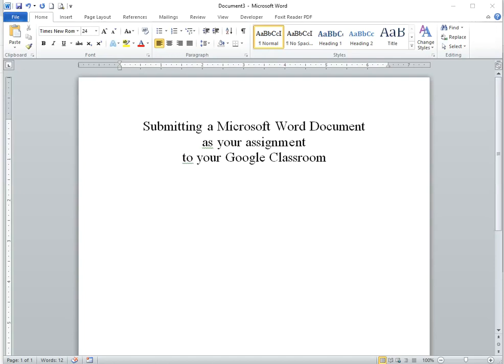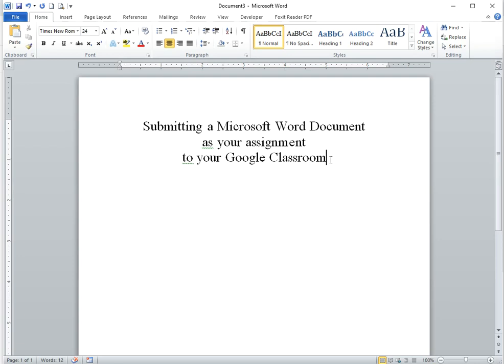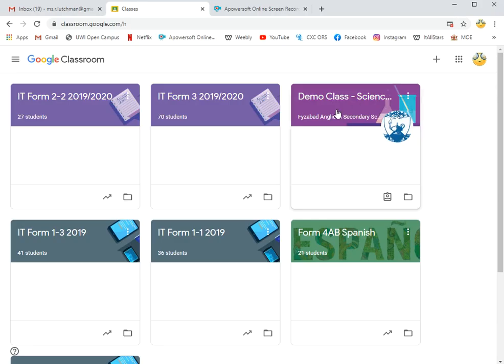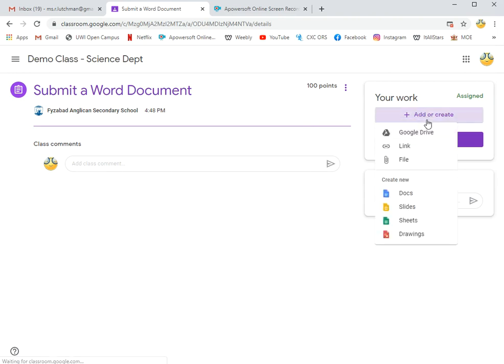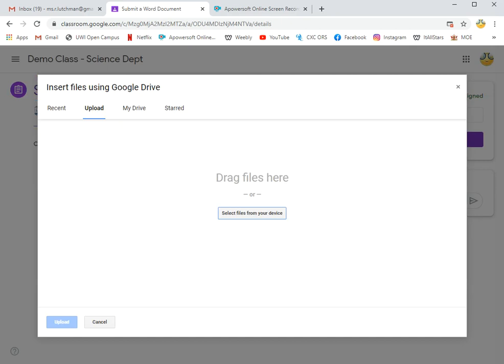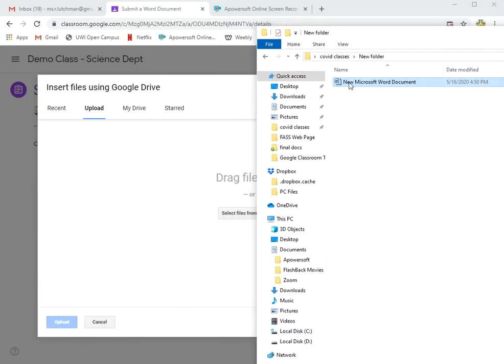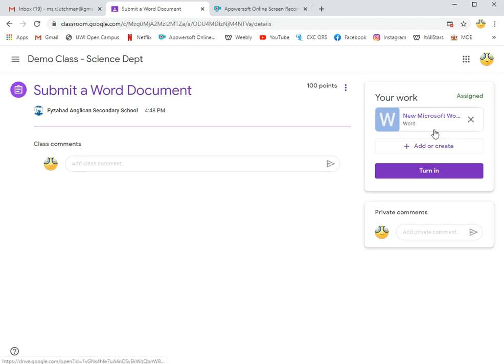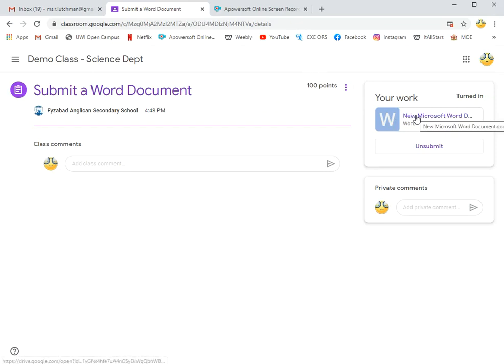Submitting a Word Document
How to use a Microsoft Word document as an assignment submission in your Google Classroom